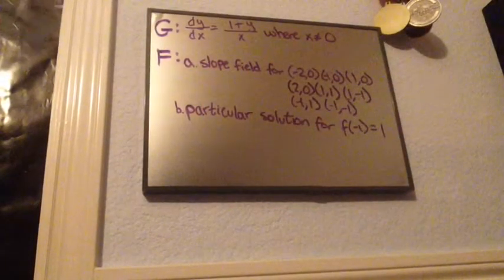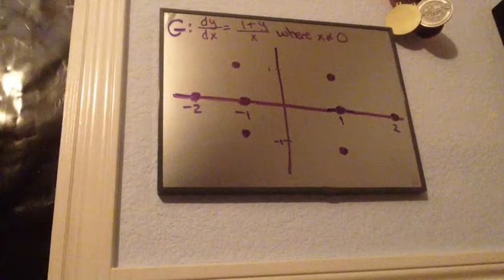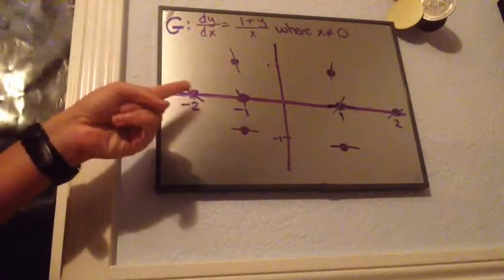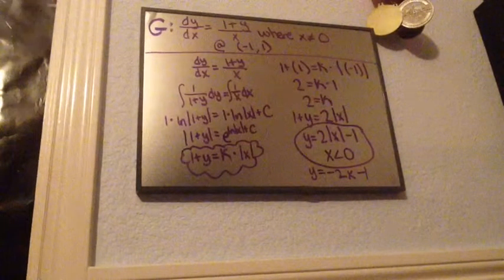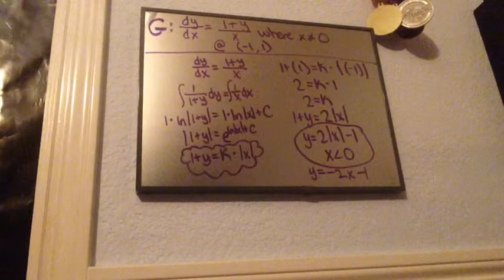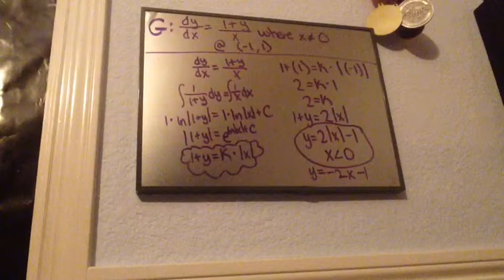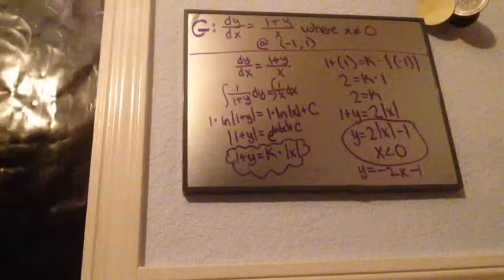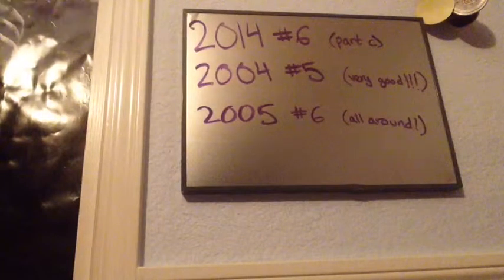AP Calc AB 2006 #5 Tutorial - Farrar - Sean Woytowitz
How to solve the fifth problem of the 2006 Calc AB exam, Mr. Farrar, Sean Woytowitz, Period 3